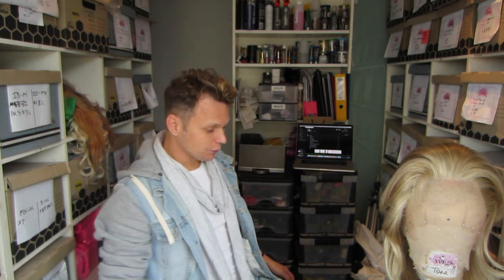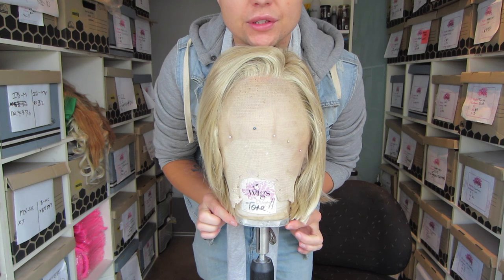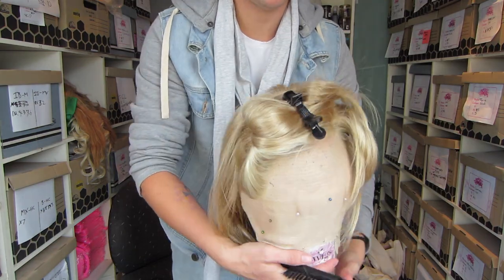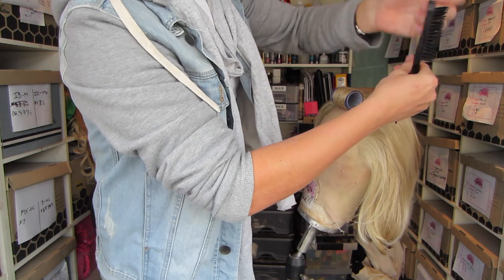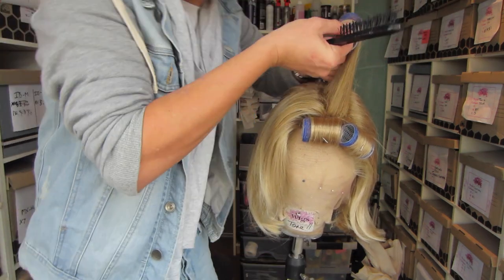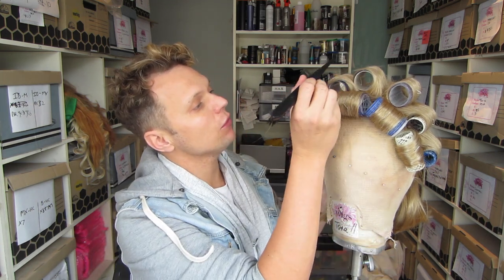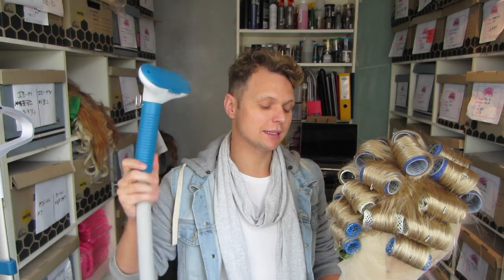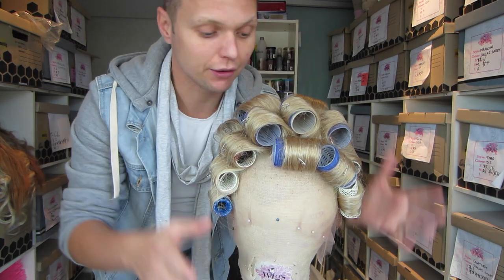Wigs By Vanity Basic set on Synthetic wig.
Ben/Vanity from Wigs By Vanity teaches you how to do a basic set on an UberRiah.